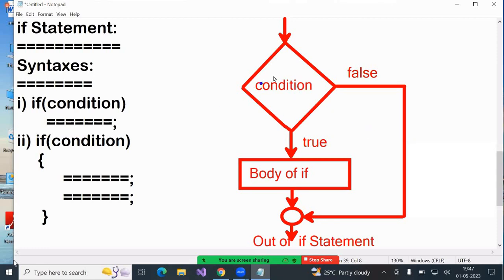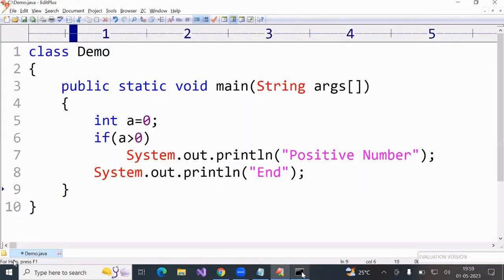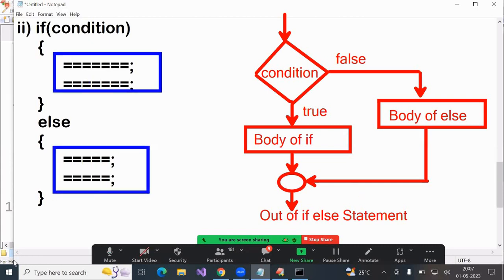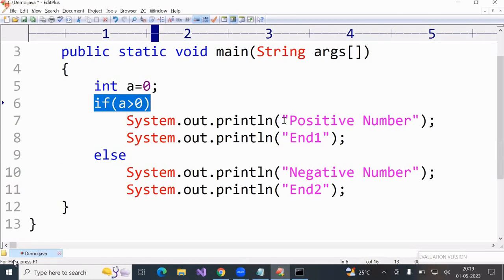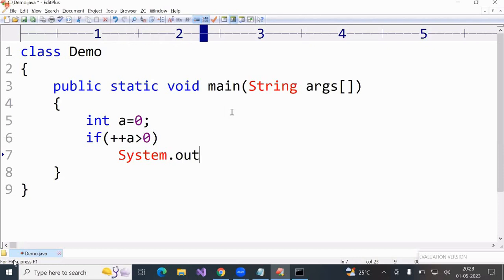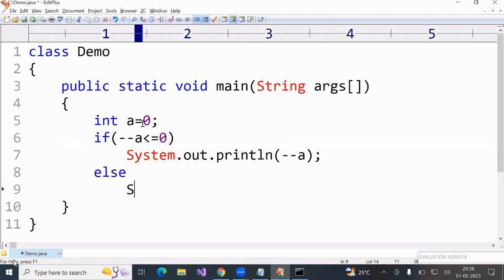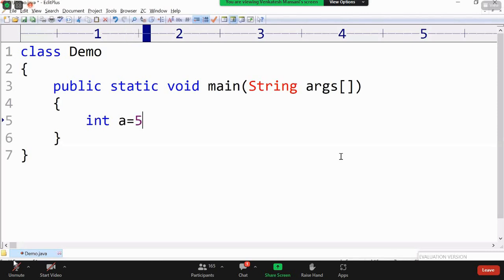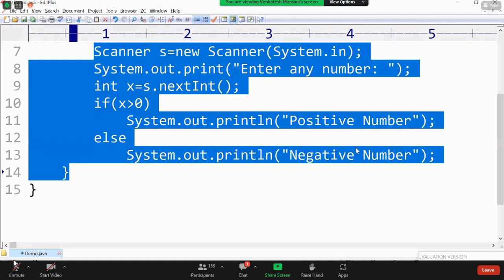Core Java 1 May 2023